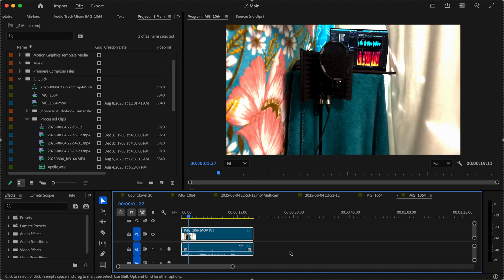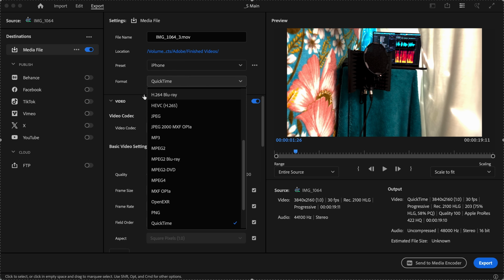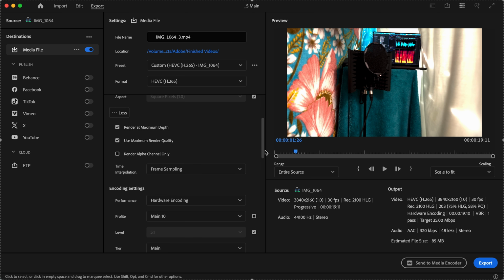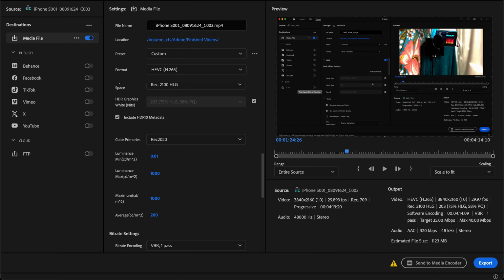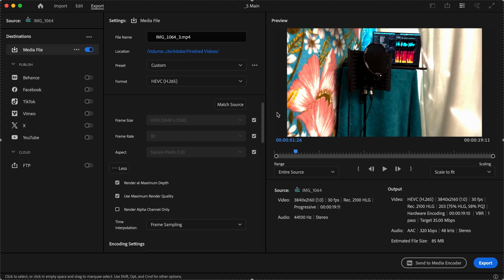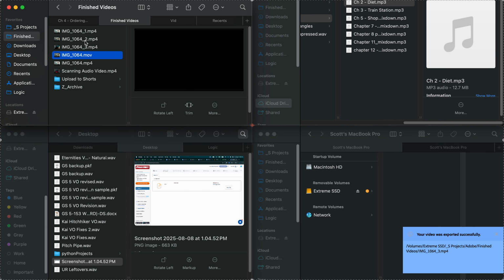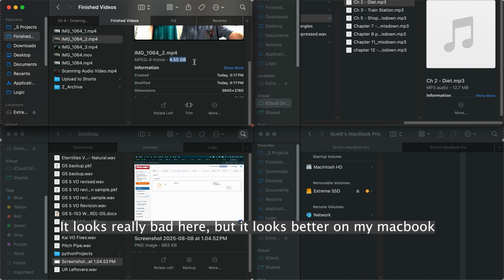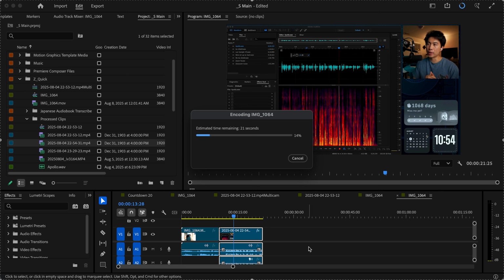Exporting HDR & iPhone Footage in Premiere Pro: Retain Colors 100%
So for mixing footage, you'll need to increase the brightness of the SDR footage, since it does darken a bit after exporting. Still not a perfect way of mixing the two, but could be a decent way to edit if you mostly do HDR and some SDR versus the other way around.

Equipment I Use
My Original Music!